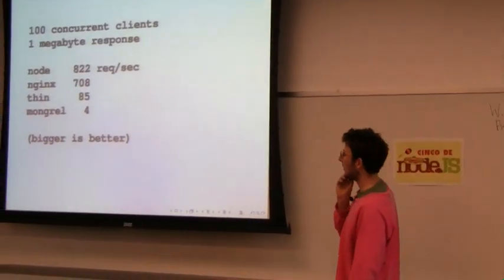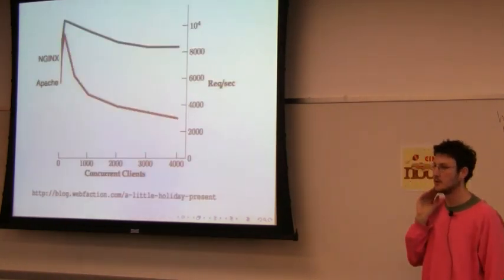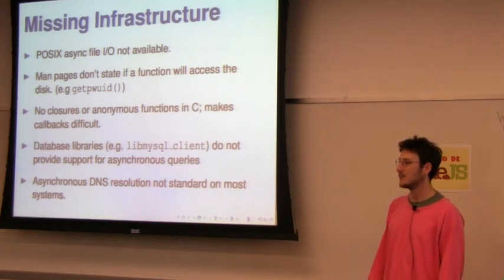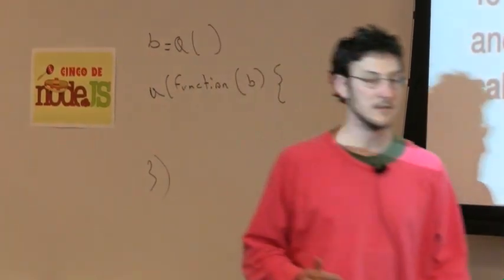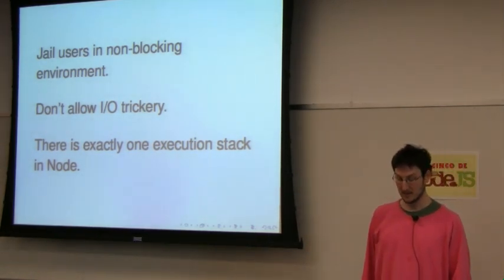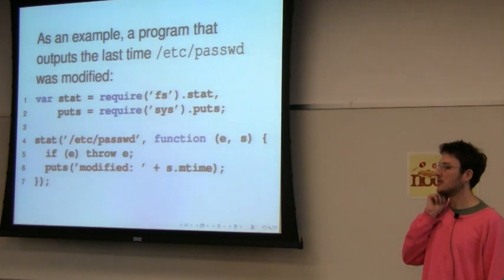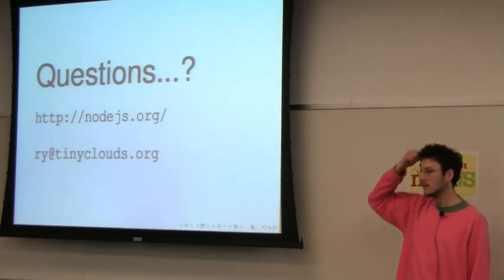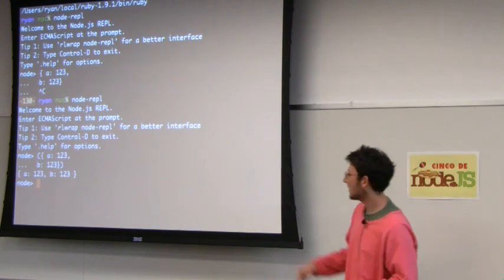What is Node JS? - Node and its goals explained by Ryan Dahl.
Presentation by Ryan Dahl. Enjoy!